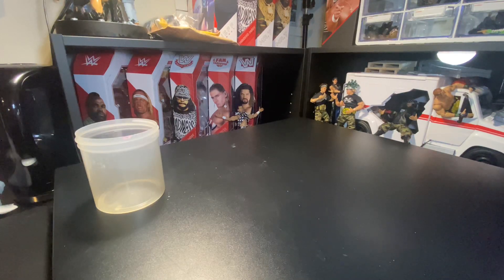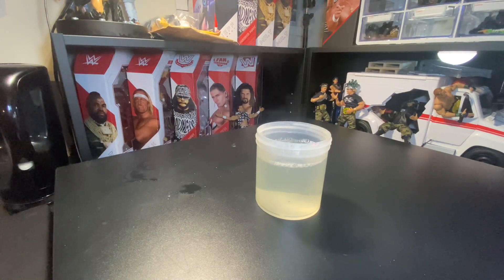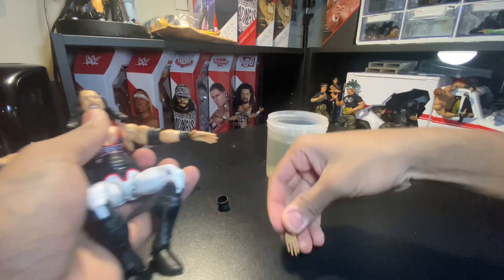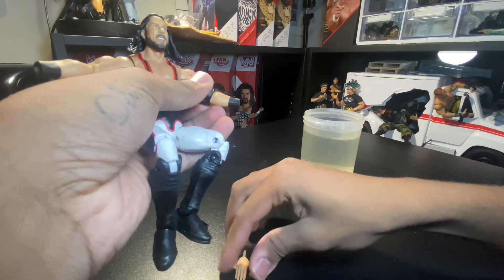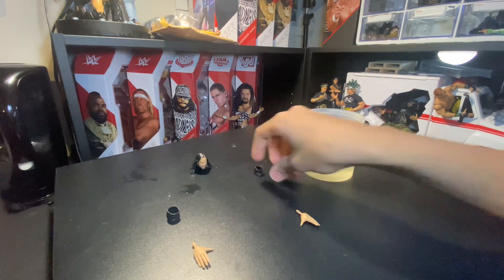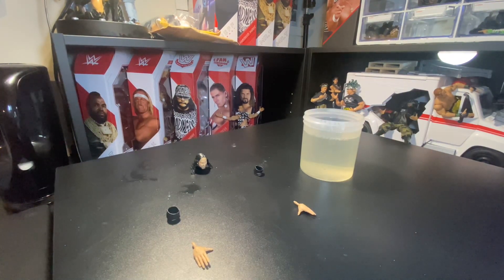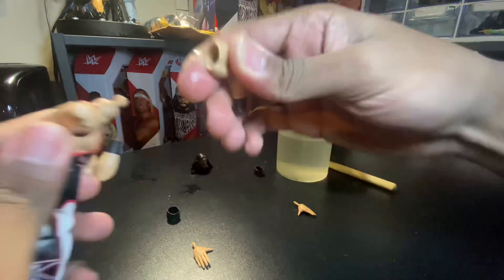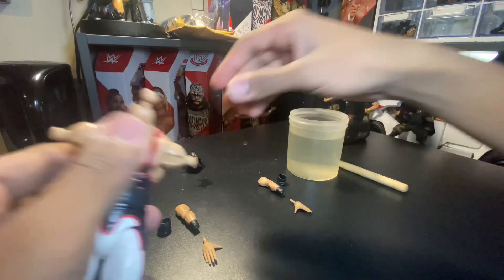How To Break Down Your WWE elite Figure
Maniafigs instructing on the process on taking apart you Mattel wwe elite figure ￼